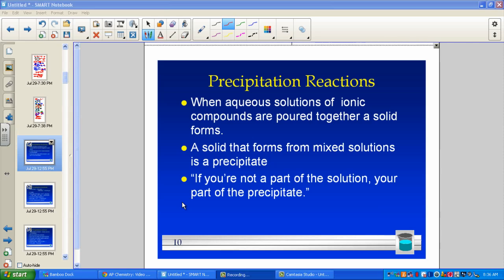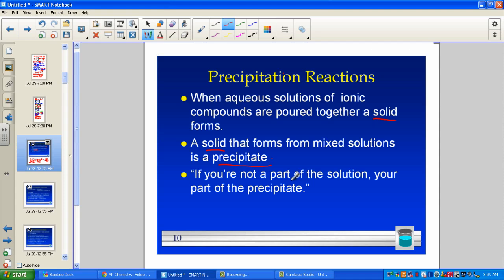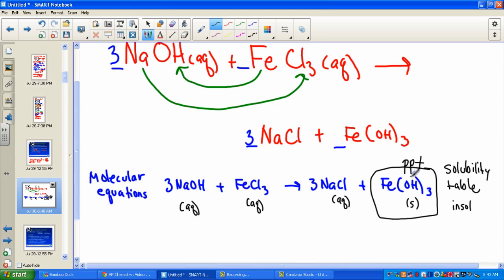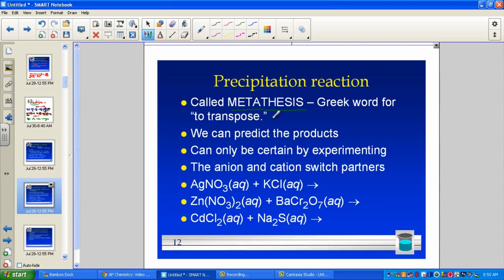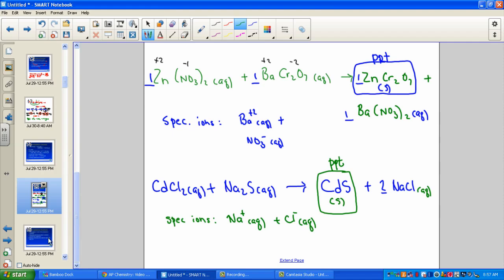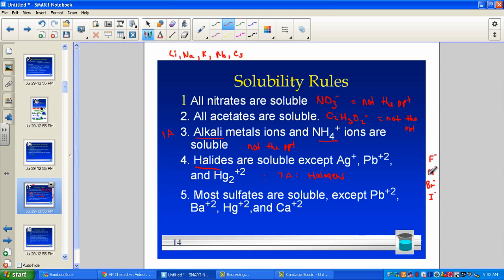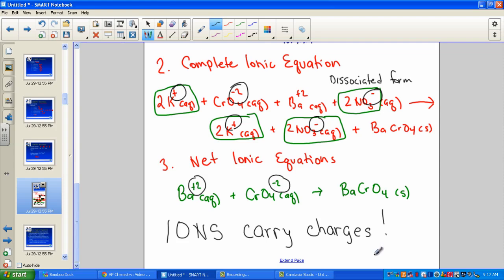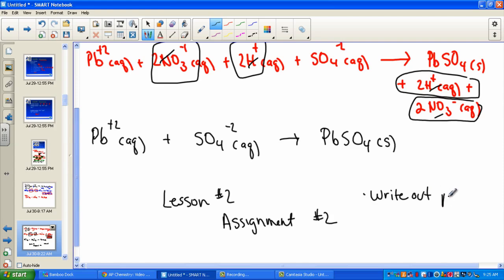Precipitation Reactions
Precipitation reactions, solubility rules and net ionic equations are modeled.